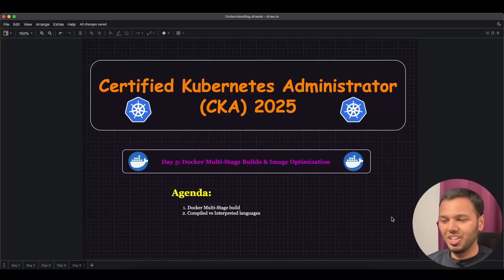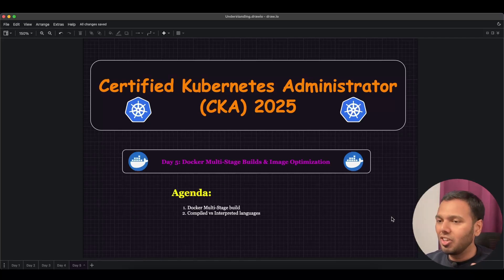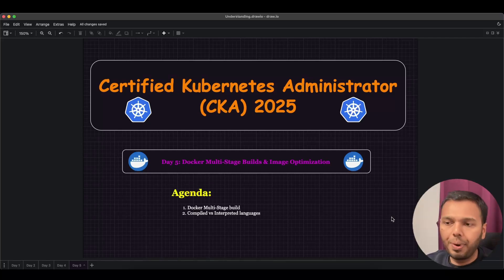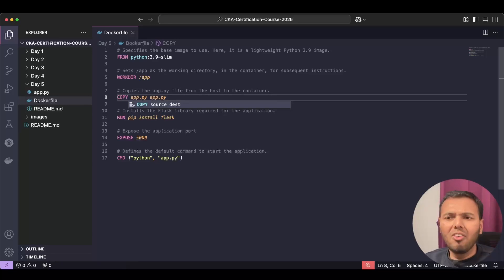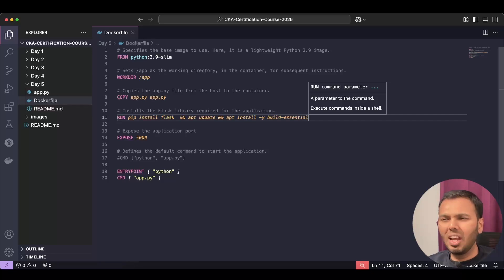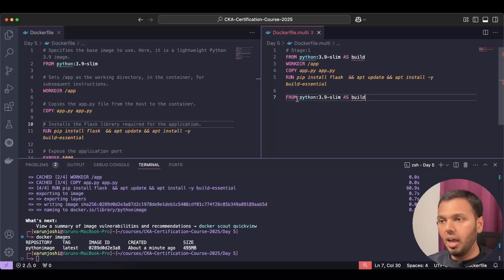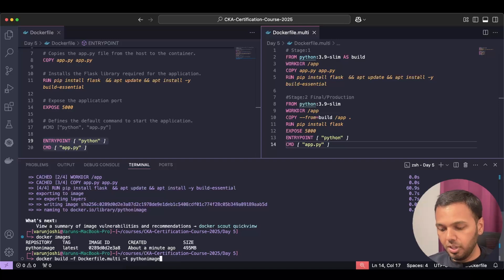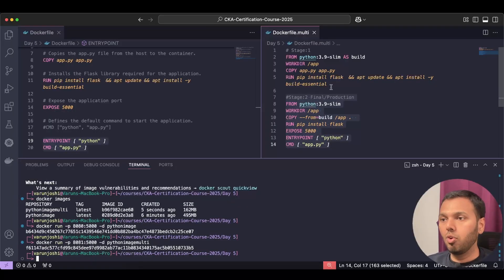Day 5: Docker Multi-Stage Builds & Image Optimization | CKA Certification Course 2025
Day 5: Docker Multi-Stage Builds & Image Optimization

Learn how Docker Multi-Stage Builds help optimize image size for production-ready applications.

🌟 What You’ll Learn:
✅ Using multi-stage builds
✅ Reducing Docker image size
✅ Optimizing images for production

💡 Make your containers lean and efficient!

💬 Questions? Drop them in the comments, and I’ll reply! 😊